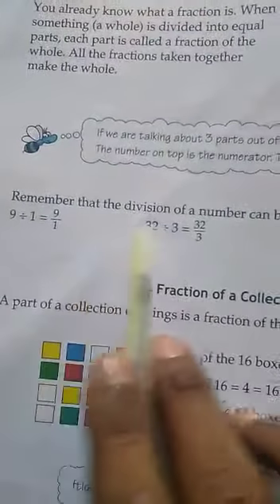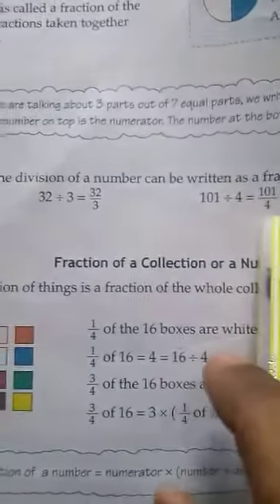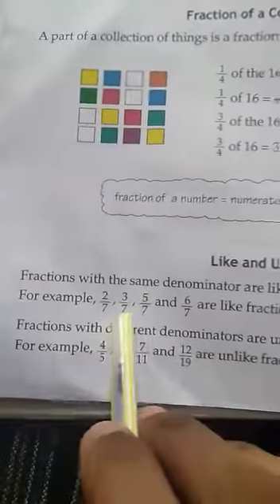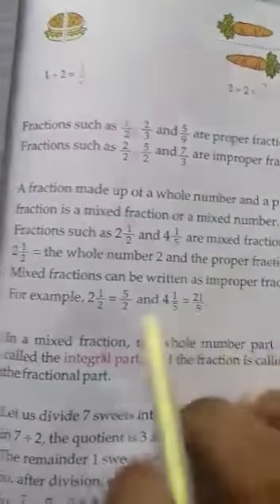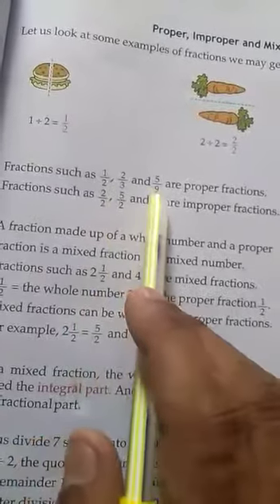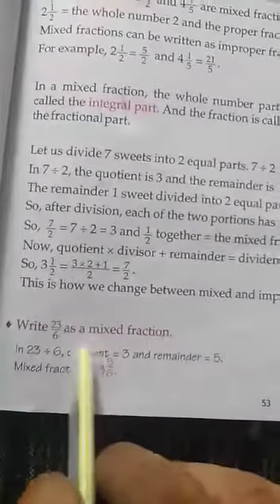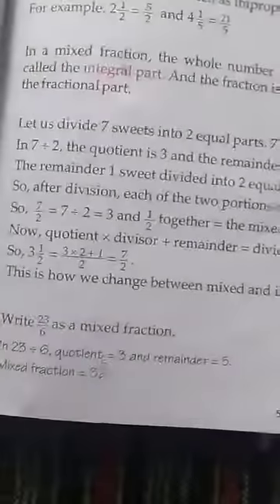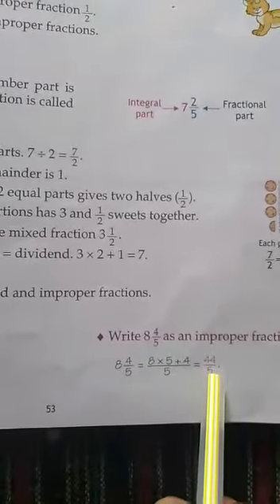Class-5 Maths, Ch-7 Fractions, Explanation